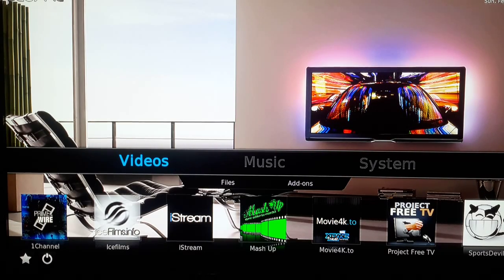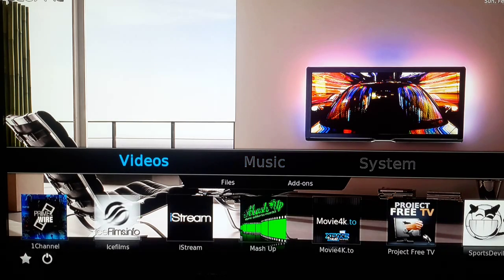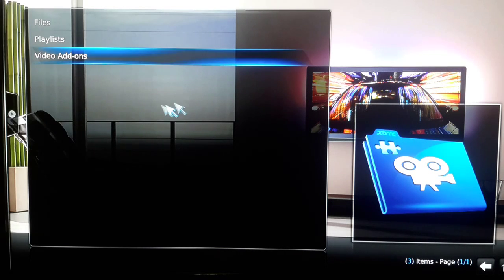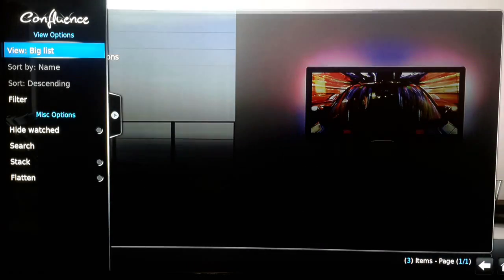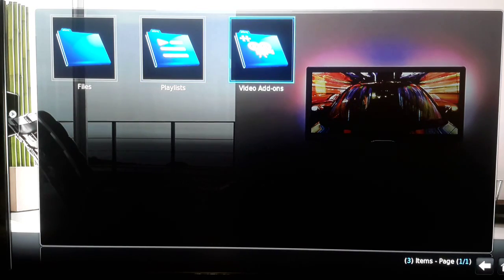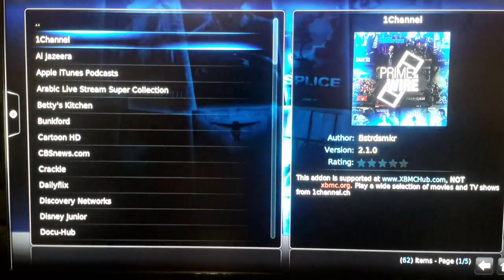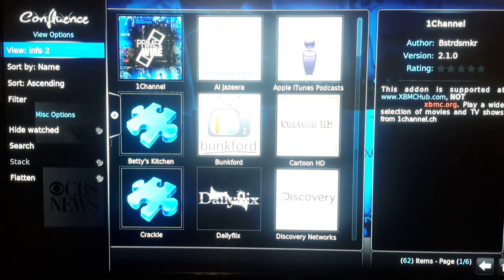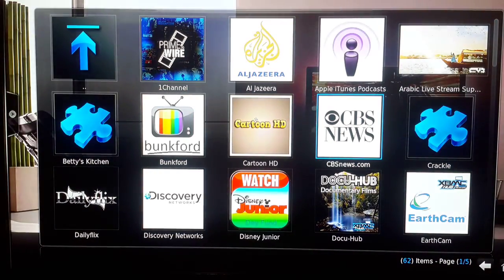How to change channels view on Your Android TV MagicBox (ex: List view or Thumbnail)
Some People like to use List view and some prefer Thumbnail so i made this video to show you how to change the Addons view in XBMC